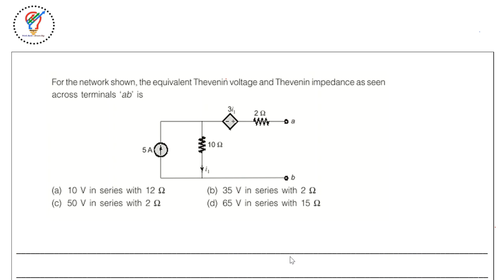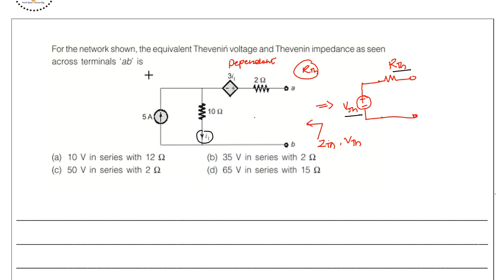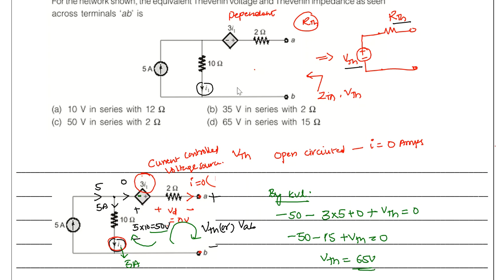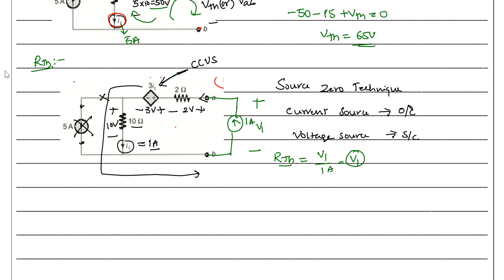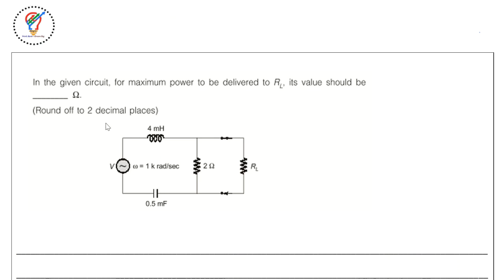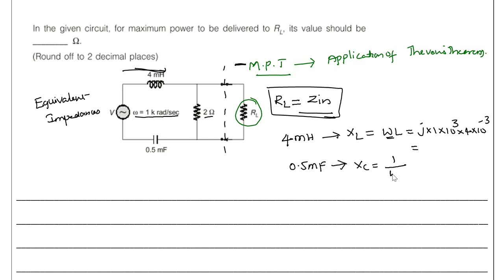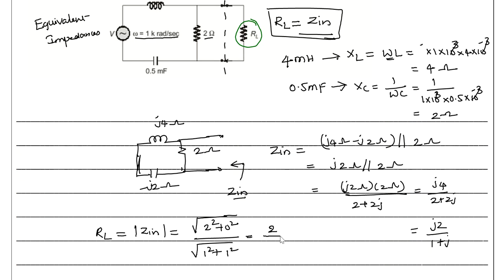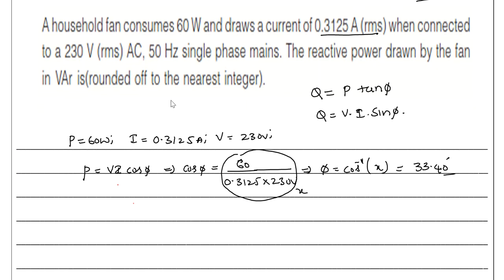GATE 2021 ELECTRICAL ENGINEERING SOLUTIONS ! ELECTRICAL CIRCUITS FROM ALL BRANCHES 02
Pls spend your valuable time to submit your feedback form:

For the Remaining questions fallow this link